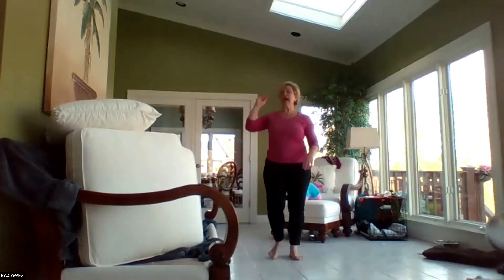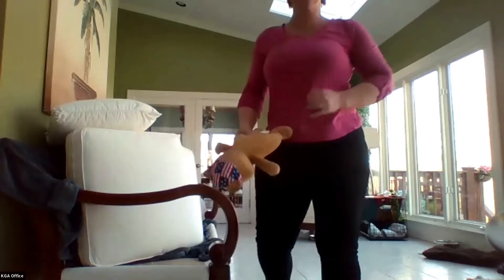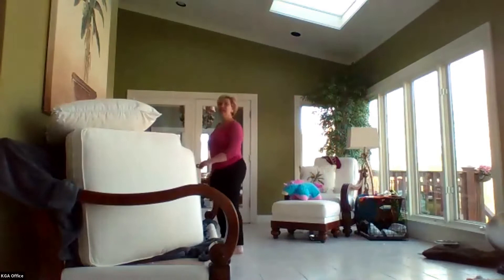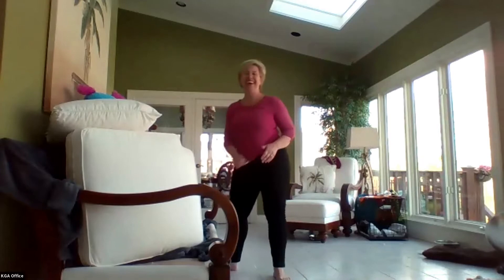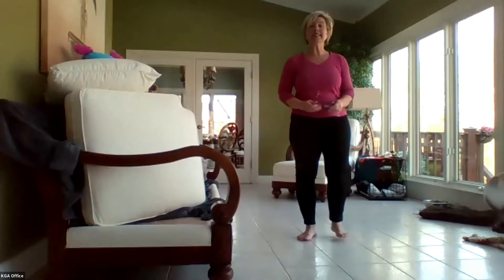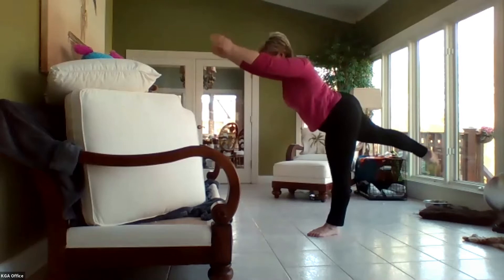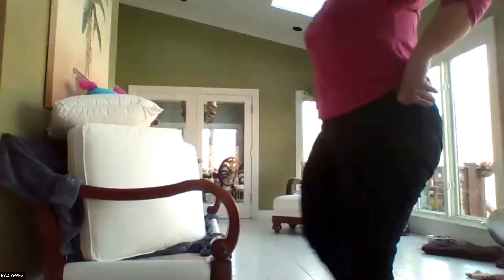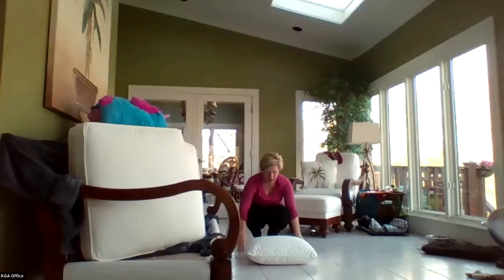PRESCHOOL BEAM AND FLOOR - GYMNASTICS FOOTNOTES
Preschool Gymnastics Class
Beam and Floor Skills (line drills, forward & backward rolls, handstands, and candlesticks)
Gymnastics Footnotes
FIND MORE VIDEOS AT GYMNASTICSFOOTNOTES.COM
Please do not attempt any of these exercises without adult supervision. Also, be aware of your surroundings! Make sure the area you are doing gymnastics, is on the grass or a panel mat. Remove any objects or people from the area to avoid hurting yourself or someone else.

All viewers must agree to the following...

Gymnastics Footnotes trains relatively safe activities. Yet, any time an activity involves momentum and acrobatics, there is a risk of minor to severe injury. In order to make our program as safe as possible all of our staff members are required to go through our proprietary training courses. In consideration of participating in Gymnastics Footnotes trainings, I represent that I understand the nature of this Activity and I hereby for myself, my children, my heirs and executors vow that if any of the aforementioned should partake in physical activity utilizing this program, the same shall be qualified, in good health, and in proper physical condition to participate in such Activity. I acknowledge that if I believe event conditions are unsafe, I will immediately discontinue participation in the Activity. I fully understand that this, similar to all other sports and activities, involves risks of bodily injury, including permanent injury, which may be caused by my own actions, or inactions, those of others participating in the event, the conditions in which the event takes place, or the negligence of the “Releasees” named below; and that there may be other risks either not known to me or not readily foreseeable at this time; and I fully accept and assume all such risks and all responsibility for losses, cost, and damages I incur as a result of my participation in the Activity. I hereby release, discharge, and covenant not to sue Gymnastics Footnotes, GymSoft LLC, or related parties, its respective affiliates, administrators, directors, agents, officers, volunteers, and employees, other participants, any sponsors, advertisers, and, if applicable, owners and lessors of premises on which the Activity takes place, (each considered one of the “RELEASEES” herein) from all liability, claims, demands, losses, or damages, on my account caused or alleged to be caused in whole or in part by the negligence of the “Releasees” or otherwise, including negligent rescue operations and future agree that if, despite this release, waiver of liability, and assumption of risk, I, or anyone on my behalf, makes a claim against any of the Releasees, I will indemnify, save, and hold harmless each of the Releasees from any loss, liability, damage, or cost, which may incur as the result of such claim. By viewing the online videos and using the provided content I agree to the above.